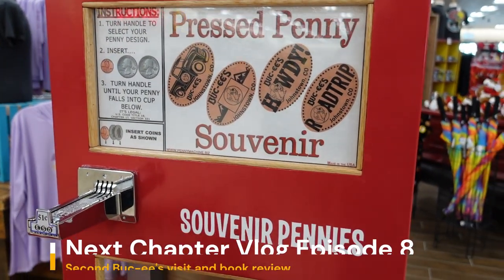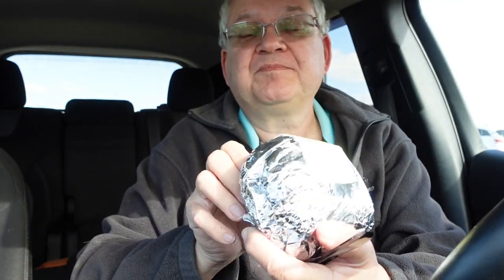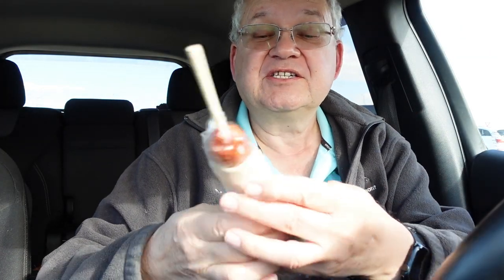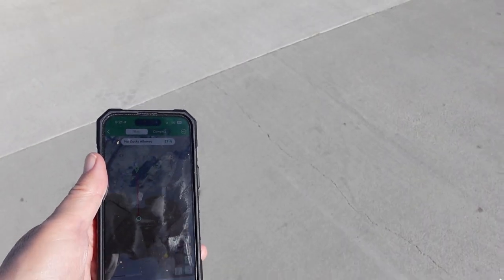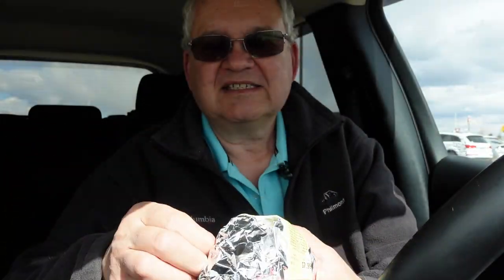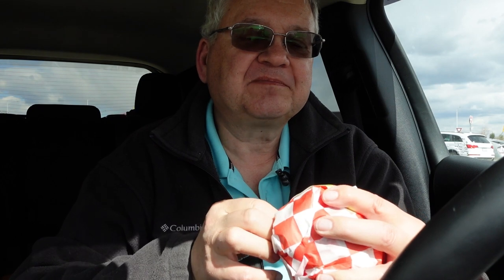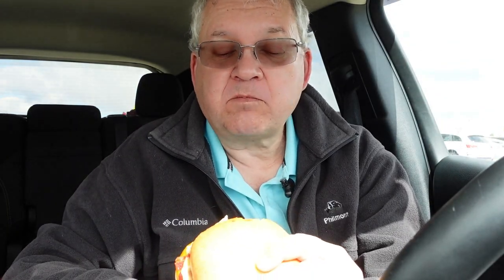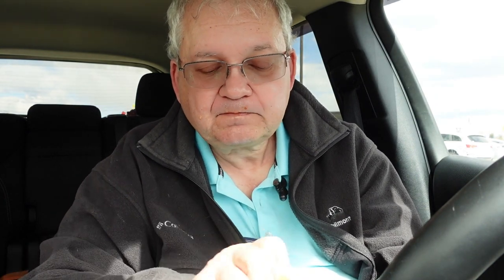Exciting Next Chapter Vlog: Part 2 of Buc-ees's Visit & Book Review Unveiled!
Art returns to the mecca known as Buc-ee's.  This time to sample lunch items, and find a few geocaches.  In the back half of the vlog, he does a brief review of "Building A Non_Anxious Life by Dr. John Delony